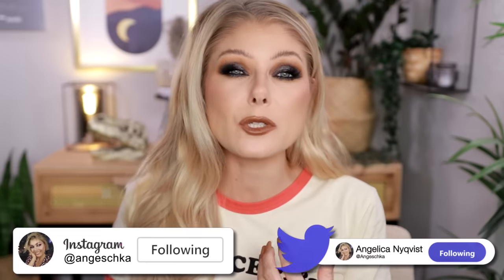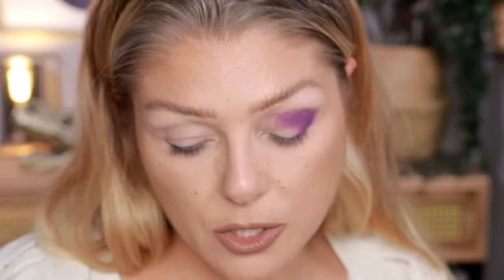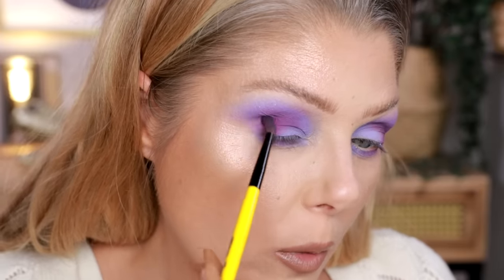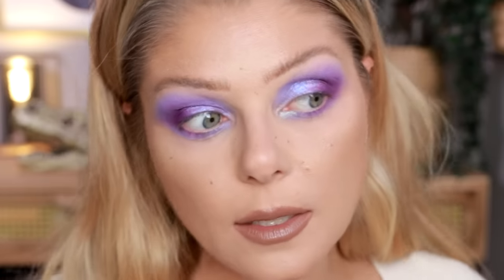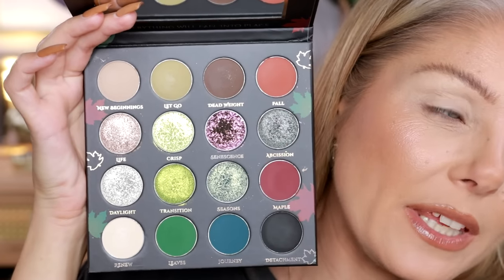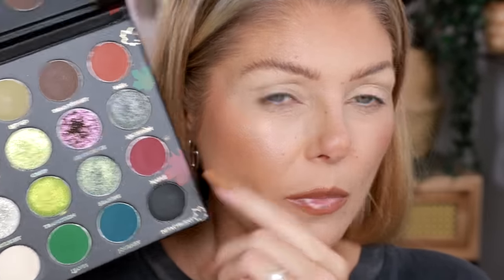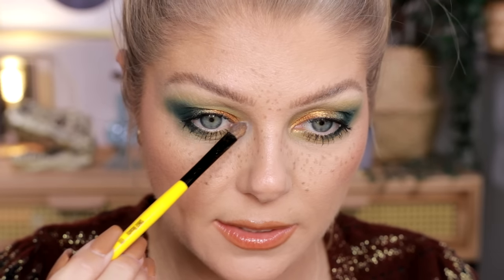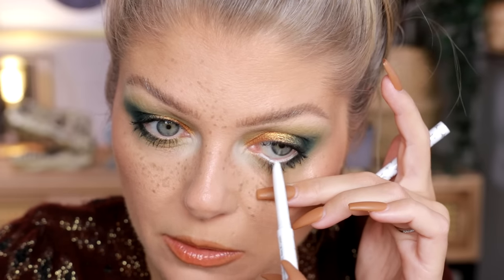NEW & HOT Indie Makeup | 4 PALETTES 4 LOOKS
1. Lethal Cosmetics 2Up Palette *
available now for $40.50
Camera Ready Cosmetics

2. Arttitude Cosmetics Abscission Palette *

3. DeDe Signature The Classic Autumn Palette *

4. Unearthly Cosmetics Sourcerous Smoke Palette *
available now for pre-order for $65

Timestamps:
Intro 0:00
Lethal Cosmetics 2Up 2:13
Arttitude Abscission 10:18
DeDe Signature The Classic Autumn 19:14
Unearthly Cosmetics Sourcerous Smoke 25:30
Which is best? 31:40

♡September Rose

♡Lunar Beauty
♡Ace Beauté
♡Nomad Cosmetics
♡Gourmande Girls
♡Arttitude
♡OPV Beauty